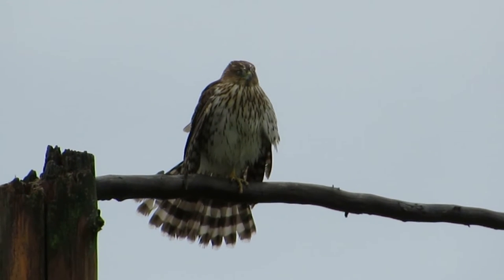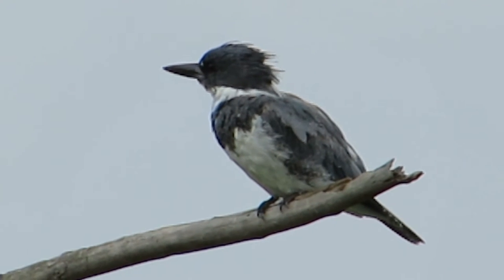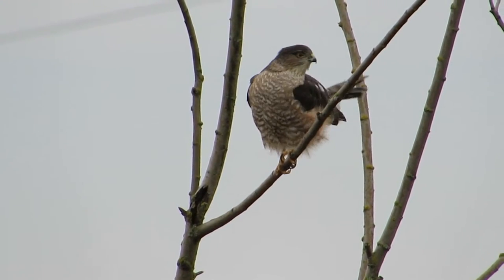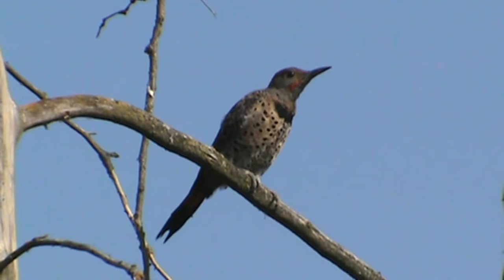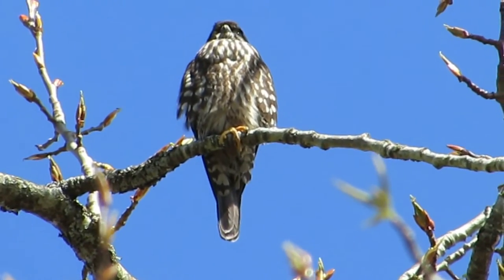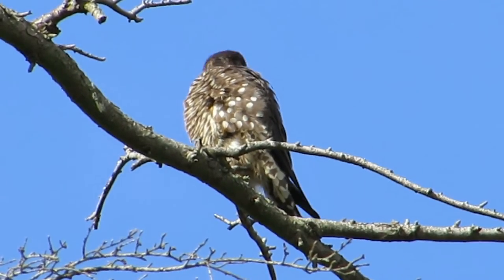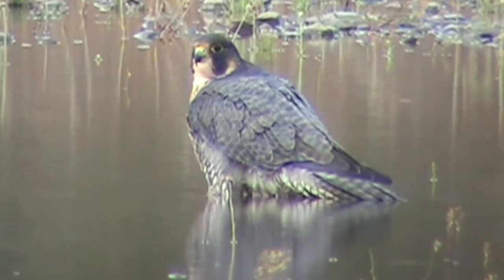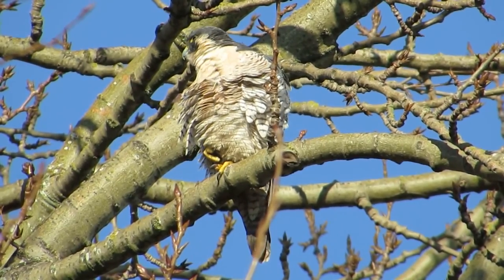RHM Bird Watching @ Boeing Aerospace Pond (Kent, Washington)